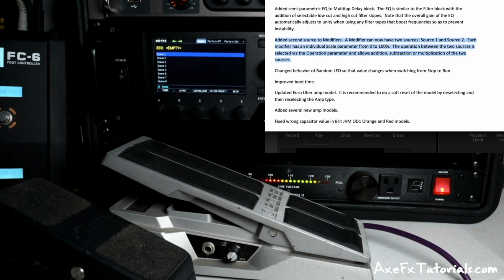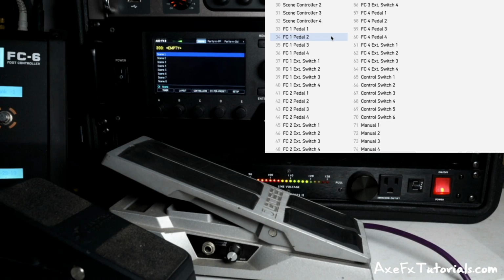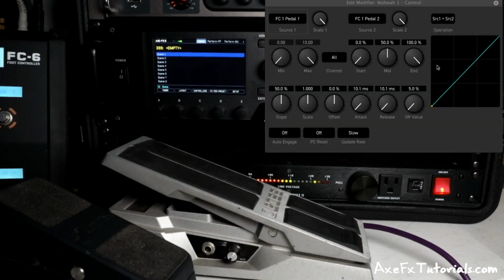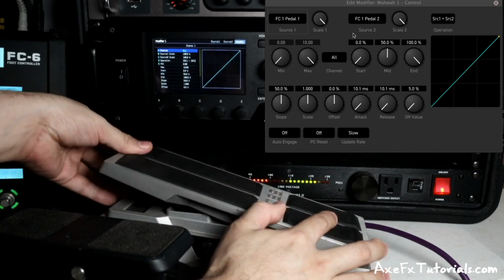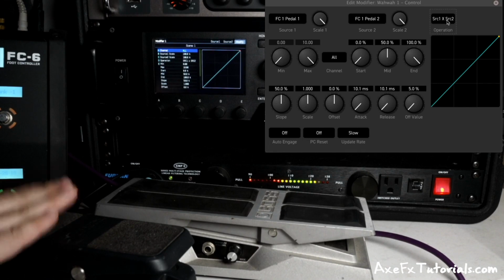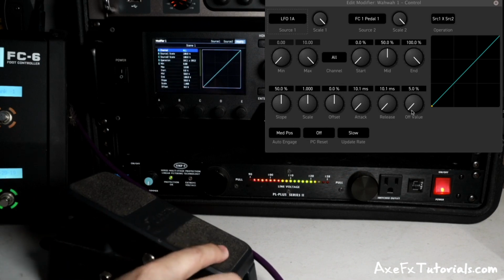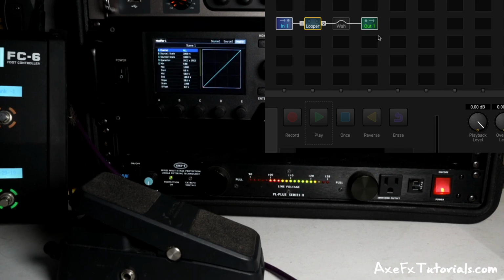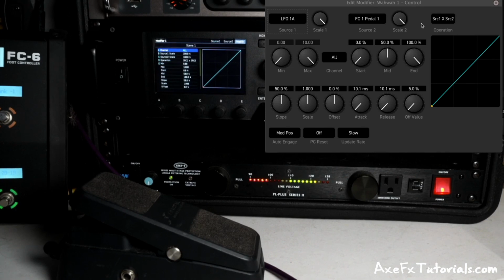Axe-Fx III FW 14.01 - Using 2 Modifier Sources on the same parameter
Did this video help out? - Thanks!

i made a quick video showing a couple of ideas for the new 2 Sources for Modifiers.

one idea is to use 2 physical expression pedals to control the same parameter, like the Wah control. one pedal is at your mic, and the other pedal is front stage center for your amazing guitar solo. as the video shows, be sure to set your pedals to HEEL down when Operation is set to ADDITION, and set your pedals to TOE down when Operation is set to MULTIPLY.

another idea is to use an expression pedal to control the range of an LFO.

there are so many combinations of things you can do with 2 Sources and the Operation parameter, and tons of block parameters to choose. so let us know what you come up with!